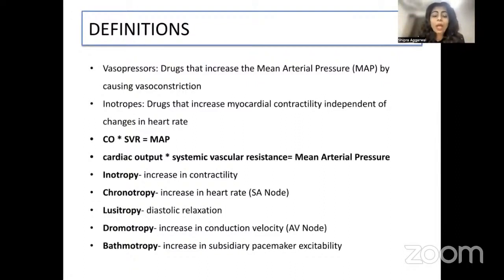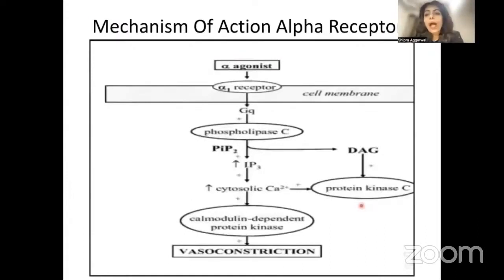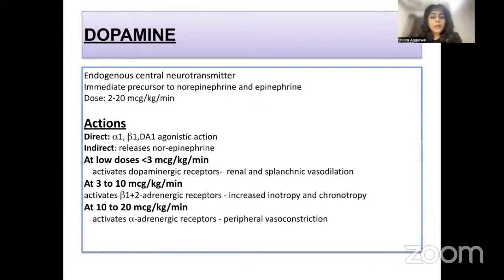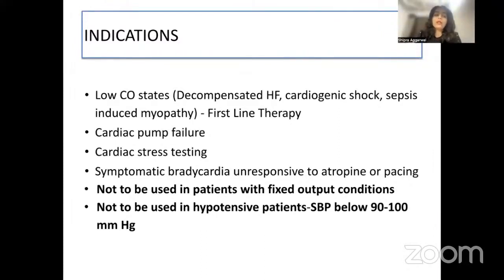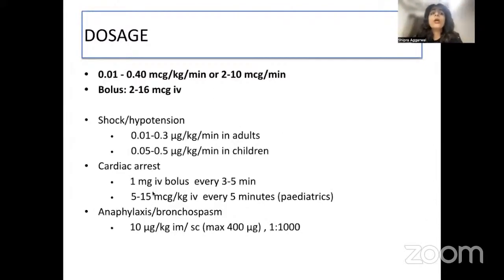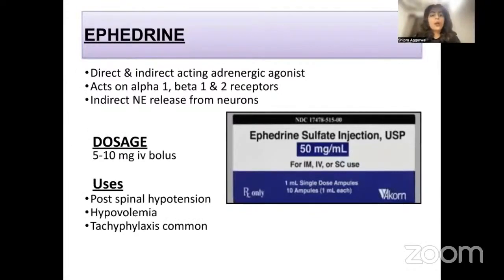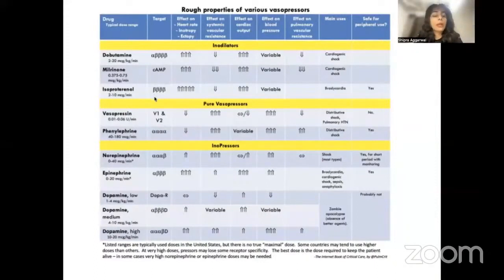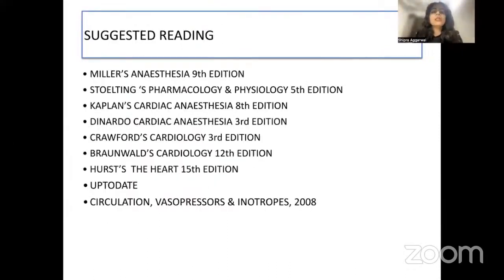APPEC2023 DAY 4 Vasopressors and Ionotropes